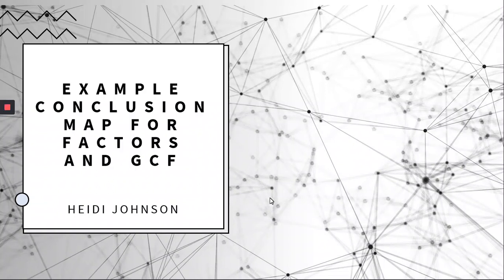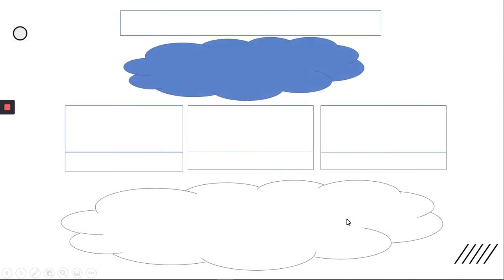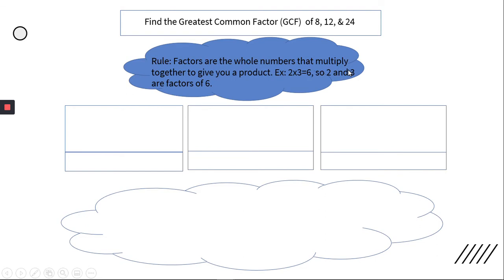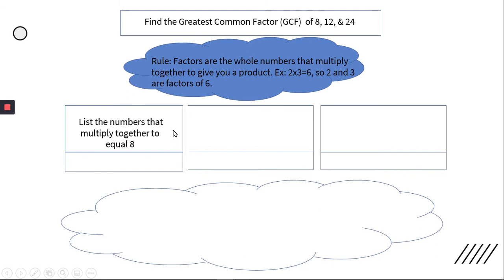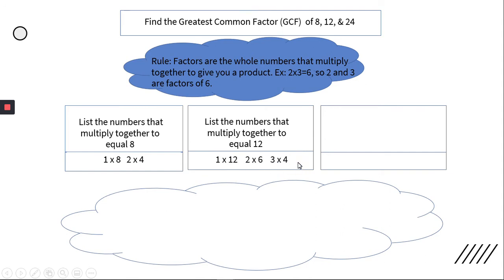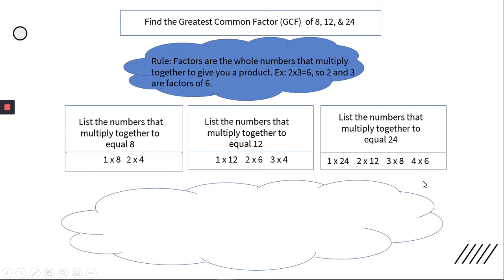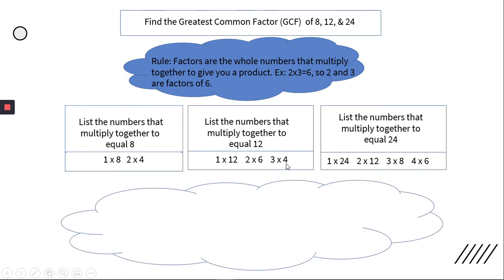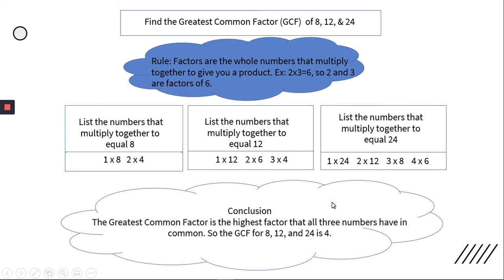Factors and GMC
In this video, we are learning how to use PSM to teach factors and GMC.  This video is courtesy of Heidi Johnson.  Here is the link to the Map